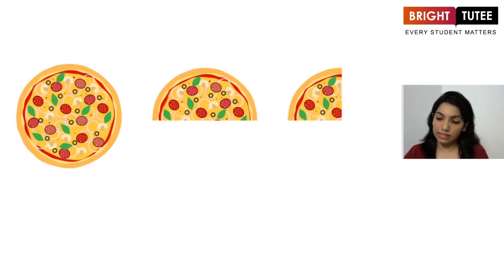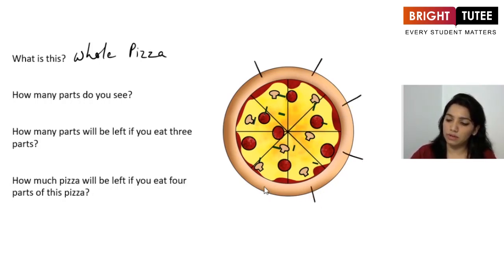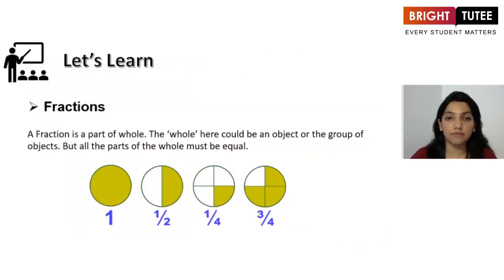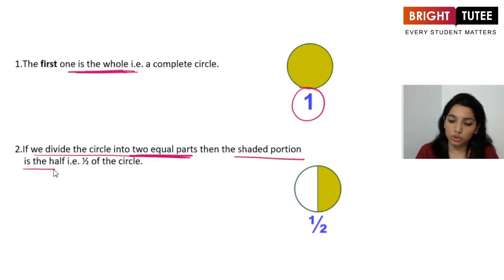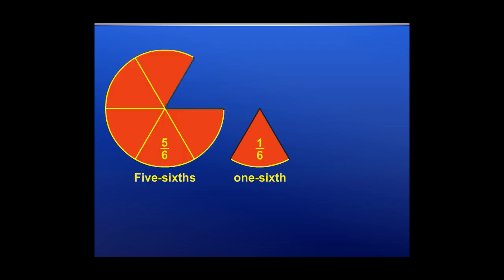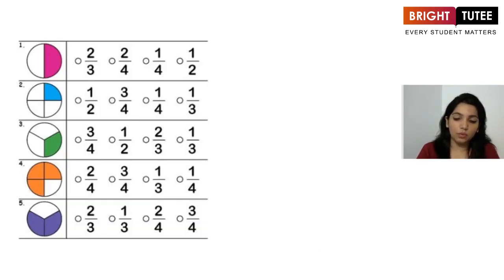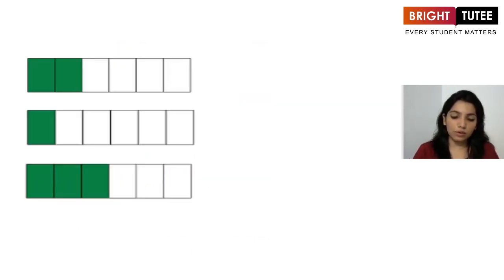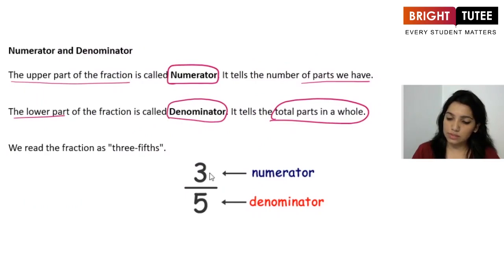01 1 A Fraction Part 1